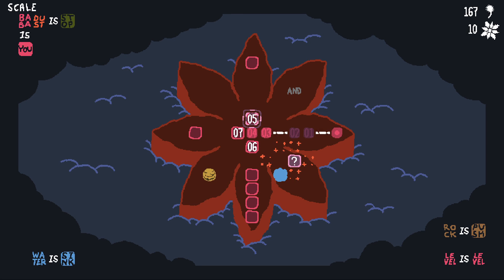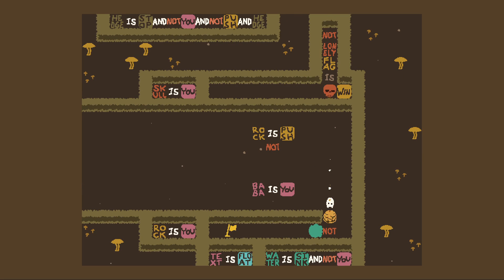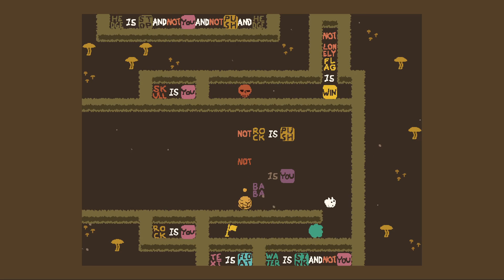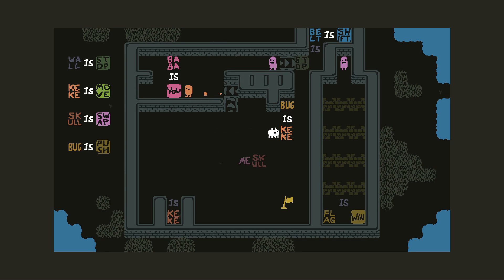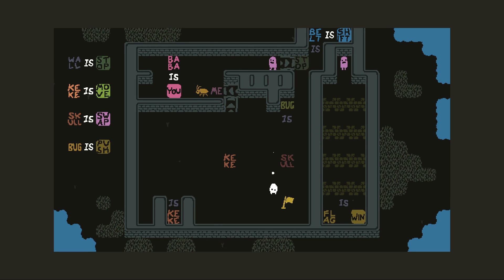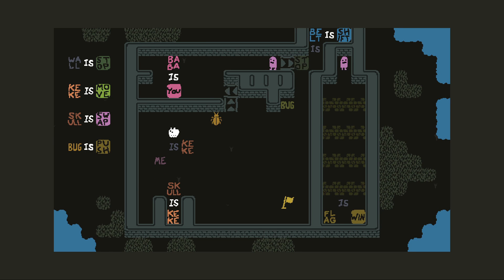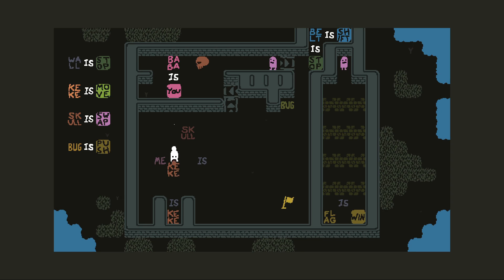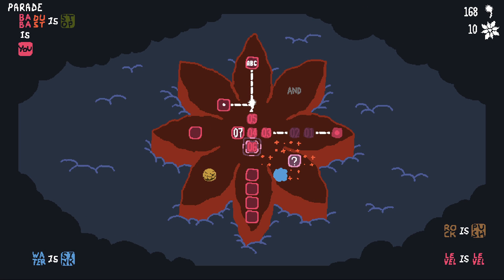Baba Is You - Flower Is Level Is Flower [Part 70] Two Star Players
It doesn't end. It just goes deeper.

Full playthrough Let's Play series of Baba Is You with gameplay commentary by Two Star Players.

Baba Is You is a puzzle video game created by Finnish indie developer Arvi Teikari (known professionally as Hempuli). It was released 13 March 2019 for PC and Nintendo Switch. The game centres around the manipulation of "rules"—represented by tiles with words written on them—in order to allow the titular character Baba (or some other object) to reach a specified goal.

The player, initially, controls a character known as Baba. Each level contains various movable word tiles, corresponding to specific types of objects and obstacles on the field (such as Baba itself, the goal flag, walls and environmental hazards, and other creatures), linking operators such as "is" and "and", and verb tiles reflecting the properties of these objects (such as "you", which makes the object become controlled by the player, "push" to make them movable, "stop" to make them impassable, "win" to specify the goal, "sink" to make items drown in it, and so on). The object of each level is for the player to reach the goal by manipulating these tiles to create or modify "rules" by which they behave. For example, the goal can be changed by moving "is" and "win" blocks to another object, and the player can travel through objects by removing the "stop" trait from them. Levels can force specific rules by placing their blocks in a corner, so they cannot be moved. The game contains over 200 levels.

episode 70 | ep. 70 | ep 70 | part 70 | pt. 70 | pt 70